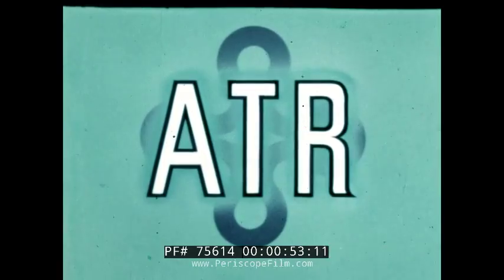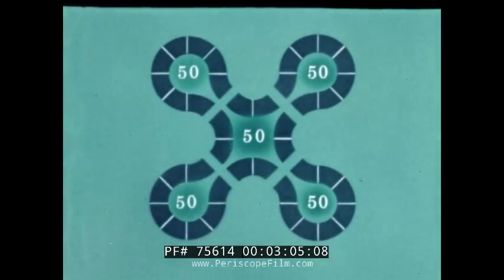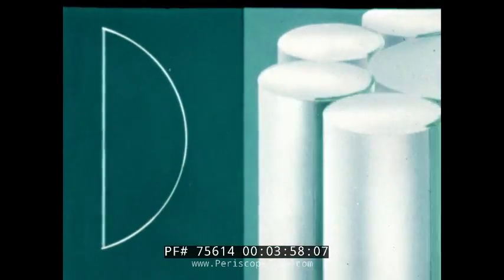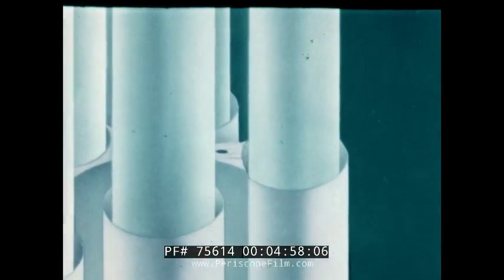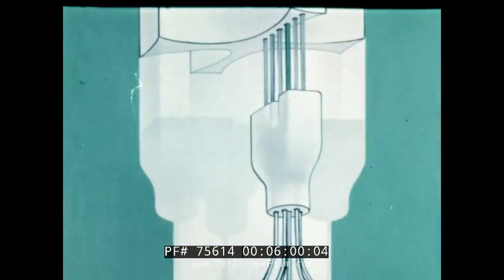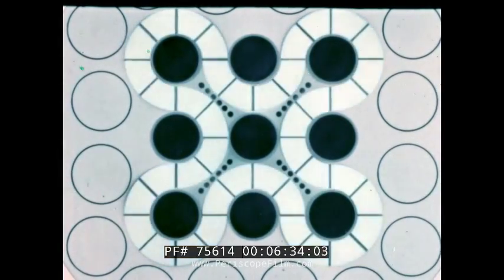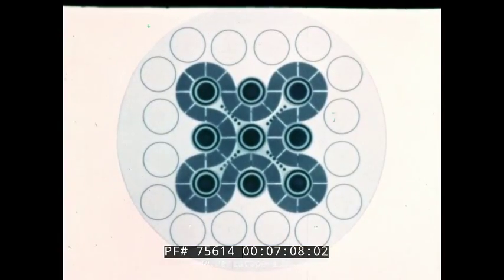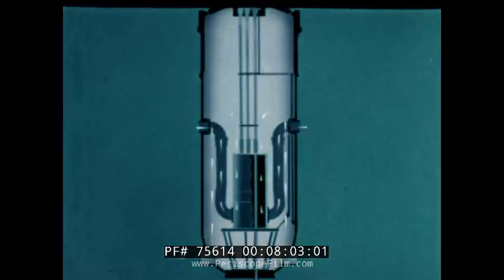"THE ADVANCE TEST REACTOR" ATR NUCLEAR REACTOR AT IDAHO NATIONAL LABORATORY 75614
This animated film describes the Advanced Test Reactor (ATR), a research reactor built in 1967 at the Idaho National Laboratory, located east of Arco, Idaho. This reactor is primarily designed and used to test materials to be used in larger-scale and prototype reactors. It can operate at a maximum power of 250 MW and has a "Four Leaf Clover" design (similar to the Camunian rose) that allows for a variety of testing locations. The unique design allows for different flux in various locations and specialized systems also allow for certain experiments to be run at their own temperature and pressure.The ATR is ordinary (light) water moderated and cooled, with a beryllium neutron reflector.  The Materials Test Reactor is also described.  The primary purpose of the MTR reactor was to test under conditions of severe neutron bombardment the materials which might be used in reactor construction (in the structures, cooling systems, or shields).

The film describes the ATR's design and purpose, which is to test materials' lifetime characteristics in reactor environments through accelerated irradiation. It utilizes flux traps to create high neutron fluxes in experimental regions surrounded by fuel, with the ability to adjust the flux spectrum by changing the moderating material. The reactor operates with a core configuration that includes flux traps, special fuel control components, and support structures, ensuring efficient and advanced performance. Power distribution is maintained through rotating beryllium shim cylinders with hafnium plates. The ATR’s safety systems, including safety rods and shim rods, provide crucial regulation and protection. The reactor core is surrounded by a beryllium reflector, and coolant flows through the system to maintain optimal conditions for irradiating test specimens using various coolants.

00:00: The Advanced Test Reactor (ATR) predicts the lifetime characteristics of materials in reactor environments using accelerated irradiation in test reactors.

1:14: The 40 megawatt Materials Testing Reactor and the 175 megawatt Engineering Test Reactor are introduced, each providing high neutron fluxes to test materials.

1:42: The ATR aims to provide even more severe test environments, utilizing the flux trap concept to create high flux in an experimental region surrounded by fuel.

2:08: The ATR improves efficiency by combining five flux traps into a single pressure vessel, with one control system and auxiliary hardware.

2:41: The ATR’s core configuration and serpentine fuel design allow for multiple flux traps in a circular geometry, with peak fast fluxes of 1.5 x 10^15 fast neutrons per square centimeter per second.

3:05: The ATR has a core configuration with 96-inch flux traps surrounding experiment pressure tubes. Each trap’s flux spectrum can be modified by changing the composition of the moderating material.

3:29: Power distribution is adjusted by rotating beryllium shim cylinders with hafnium plates to maintain a constant vertical flux distribution as fuel is consumed.

4:14: The ATR’s special fuel control components and support structures, including aluminum next shim housing, flux trap baffle tubes, and cylindrical safety rods, ensure advanced reactor performance and safety.

5:01: The safety rods drop into position through gravity, spring, and hydraulic forces during a reactor scram. They can be placed in eight positions based on critical tests.

5:55: The ATR uses 24 hafnium shim rods for fine regulation and 16 outer shim cylinders for control. The fuel annulus is made of 40 elements, with uranium oxide fuel in an aluminum matrix.

7:08: The reactor core is surrounded by a beryllium reflector, and coolant flows upward through the thermal shields and downward through the core and reflector.

7:45: Test specimens may be irradiated using water, gases, or liquid metal coolants at temperatures and pressures similar to those in advanced power reactors.